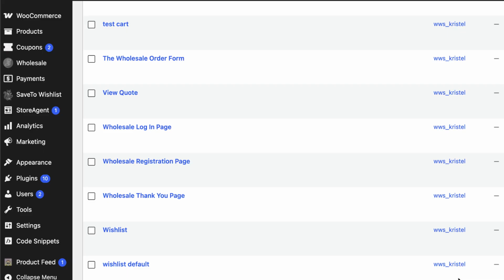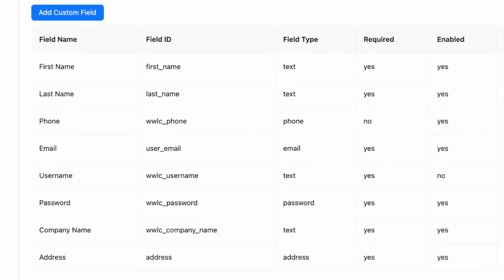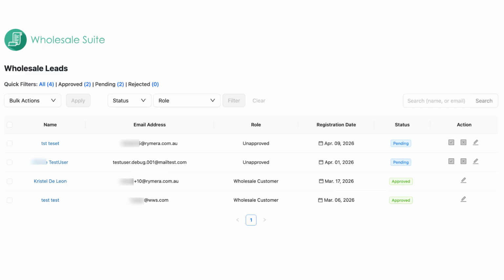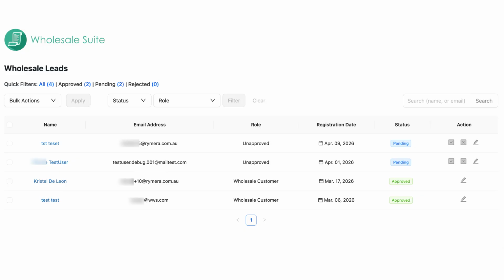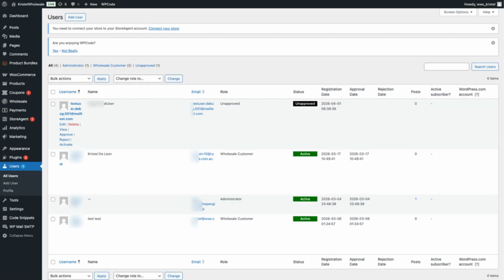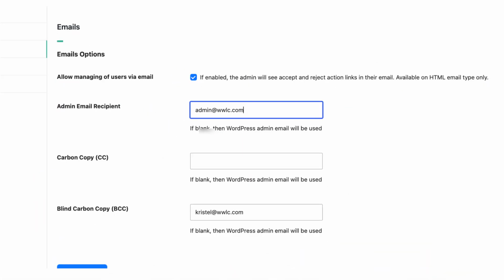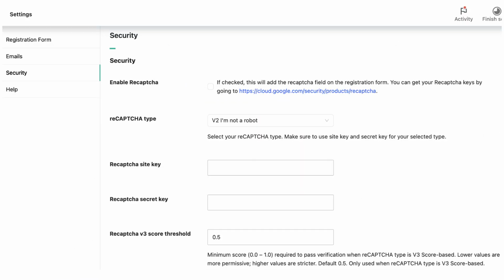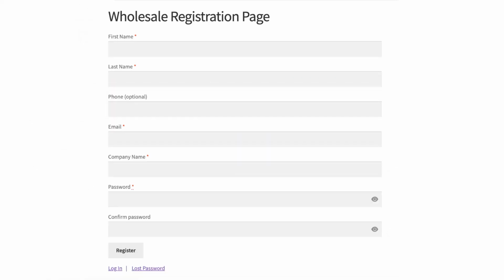Getting Started Guide for Wholesale Lead Capture Plugin - 2026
Tired of manually approving wholesale customers one by one? In this video, we'll show you how to set up the WooCommerce Wholesale Lead Capture plugin so you can automate your wholesale registration, approval, and onboarding process from start to finish!

In this tutorial, you'll learn:

✅ How the plugin automatically creates your registration, login, and thank-you pages on setup

✅ How to configure your registration form—enabling built-in fields and adding custom fields like dropdowns, file uploads, and terms & conditions

✅ How to choose between manual approval (you review each application) or automatic approval (instant access upon registration)

✅ How to assign the right wholesale user role to approved customers

✅ How to customize the automated emails sent to customers and admins throughout the onboarding journey

✅ How to protect your registration form with honeypot filtering or Google reCAPTCHA

Whether you're just starting to recruit wholesale customers or looking to professionalize your existing signup process, this plugin handles the heavy lifting for you.

📌 Perfect for:
WooCommerce store owners, wholesale suppliers, and WordPress developers building a self-serve B2B registration experience.